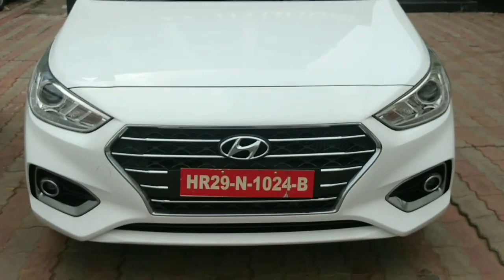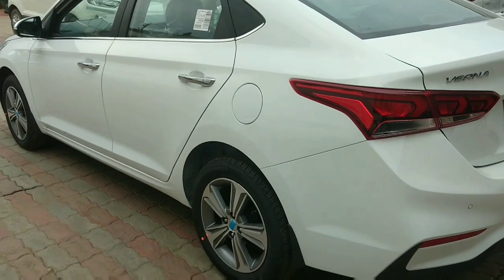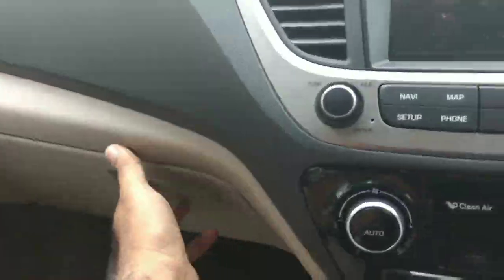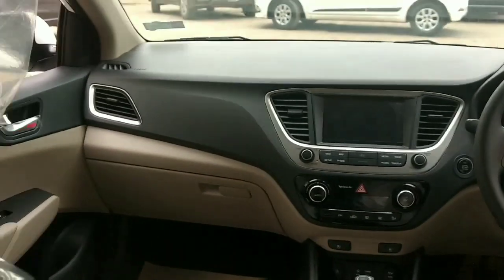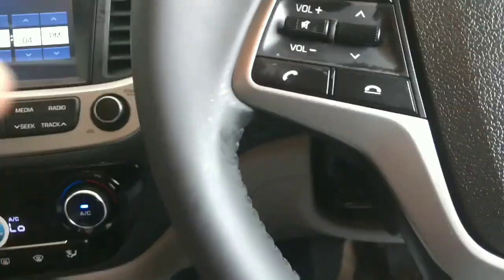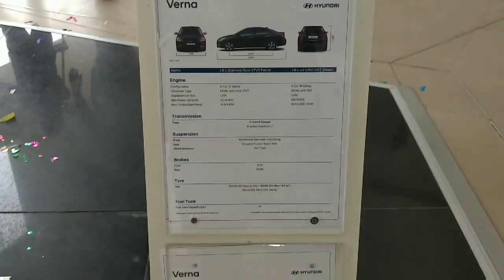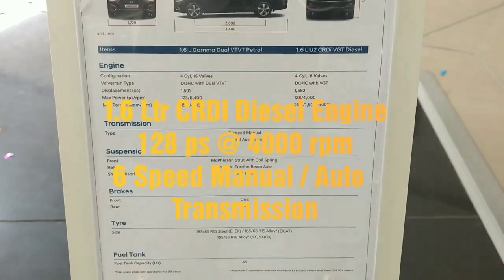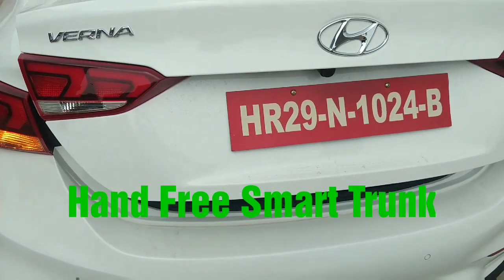The New Hyundai 2017 Next Gen Verna key Features.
The Hyundai Verna joins a highly competitive C2-segment sedan category. Competition includes the very popular Maruti Suzuki Ciaz and the recently facelifted Honda City. The Verna also has to deal with compact-SUVs like the Maruti Suzuki Vitara Brezza and the Hyundai Creta.

Hyundai moved ahead to promote verna to Hyundai Elantra platform with these vital changes.

Segment-first features on the Verna include ventilated (cooled) front seats, projector fog lamps, 'eco coating' in the A/C vents for odour prevention and hands-free trunk operation. Other highlights include a sunroof, rear windshield curtain, keyless entry-and-go, 7-inch touchscreen infotainment system with Android Auto and Apple CarPlay connected to a 6-speaker surround sound system and projector headlamps.